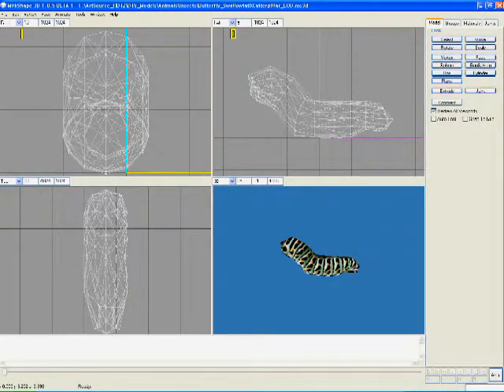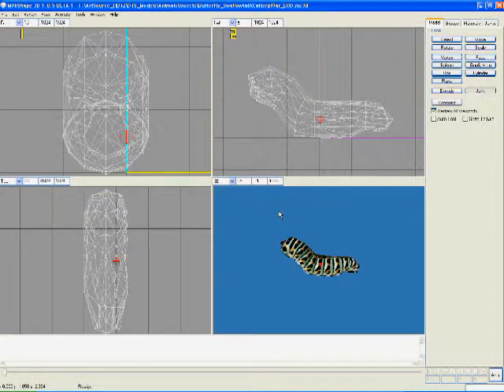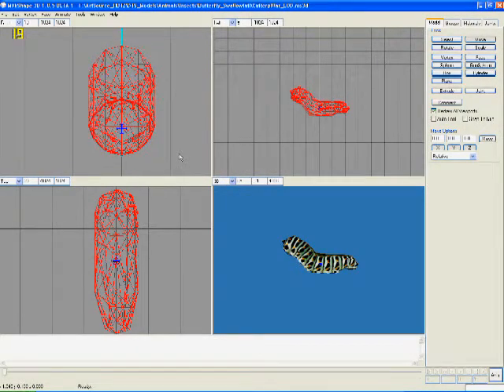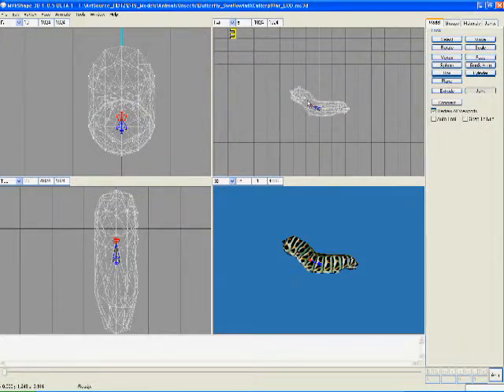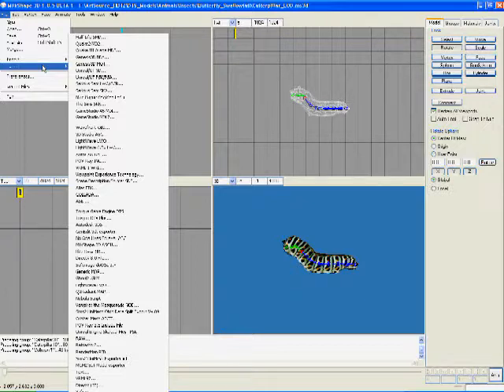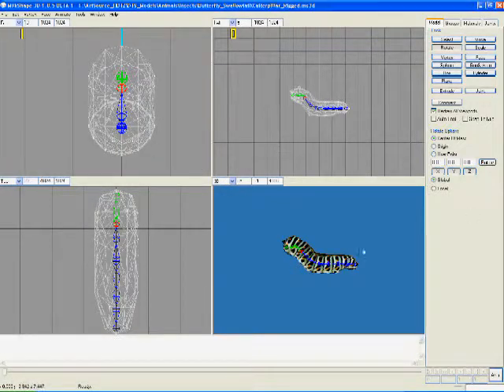Tutorial_Skeleton-Rig_Milkshape_Part2.avi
Part 2 of 4 in a series to learn how to do LOD, rigging, animation, nodes, and exporting animations using the DTS Plus exporter. Apply to volunteer for our game development team